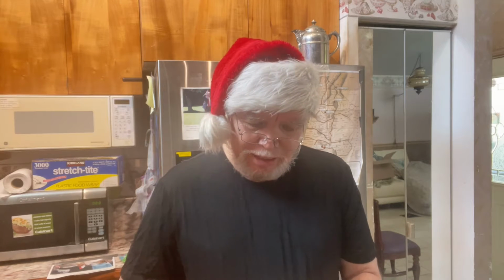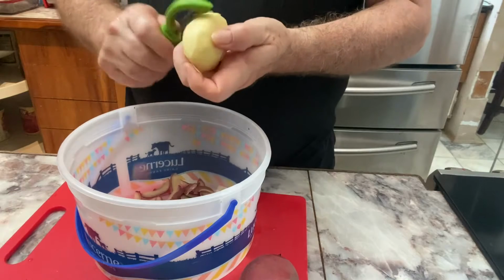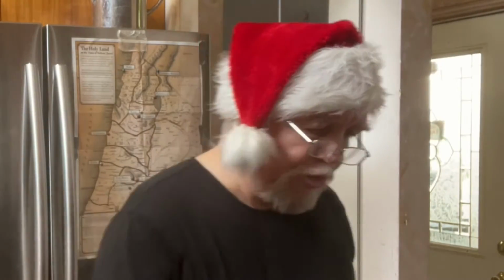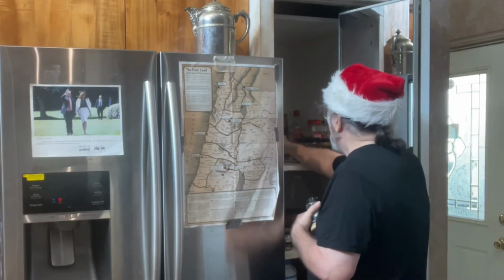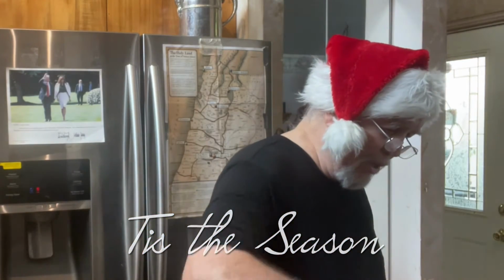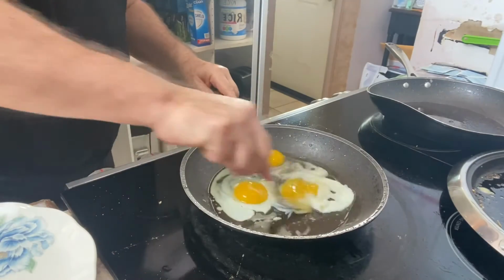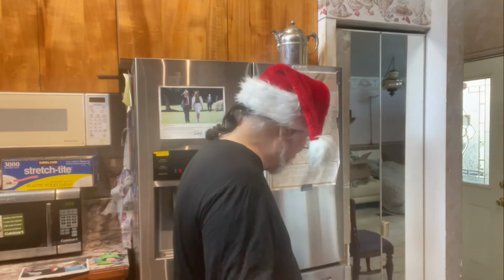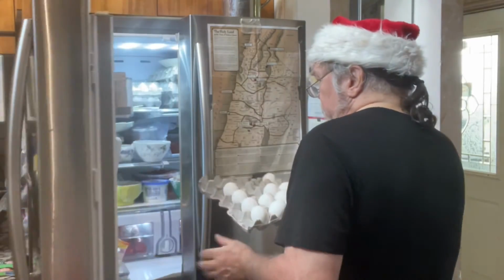A New Segment of “HEADS UP” . This is only the segment called Larry’s Kitchen.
A new segment of “Heads UP” but this is just the cooking segment recorded at Christmas 2021 …  “Larry’s kitchen”. This is the pilot/first) episode which will be done occasionally.